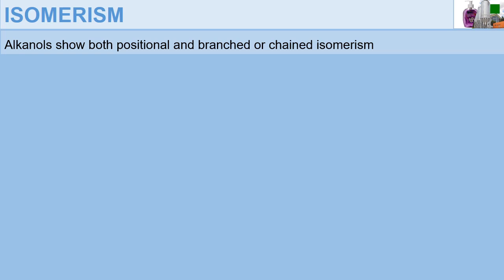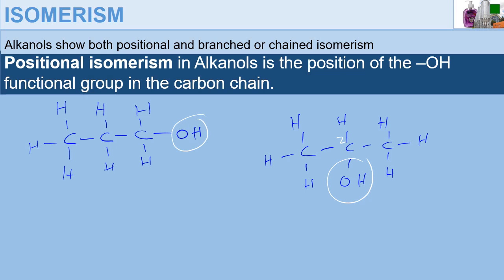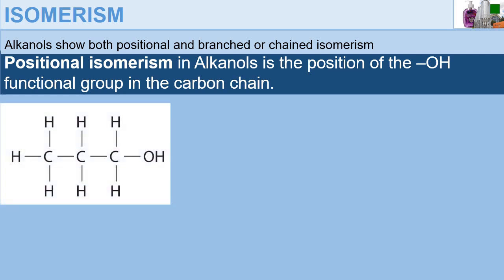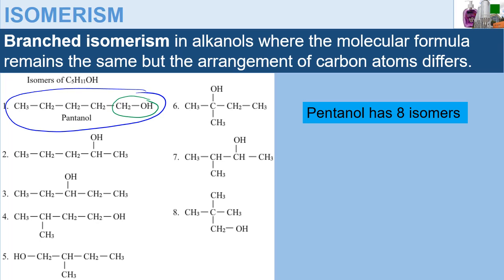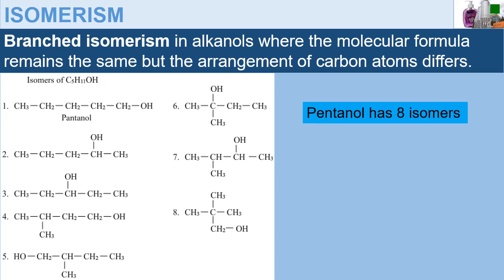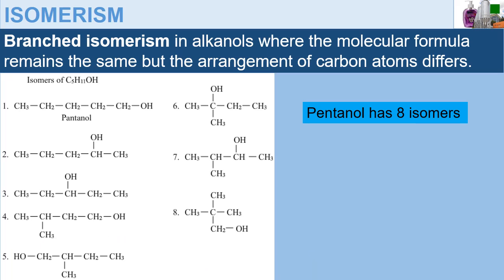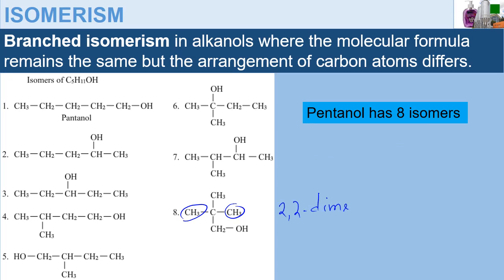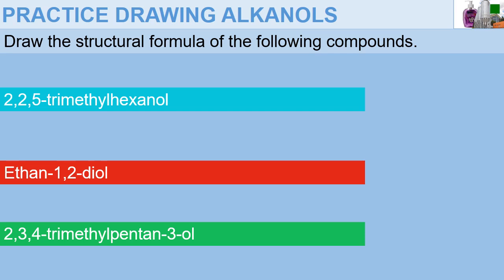Form 4 Chemistry lesson 69 Isomerism in alkanols720P HD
isomerism lesson 69